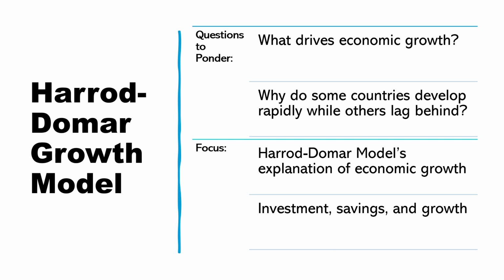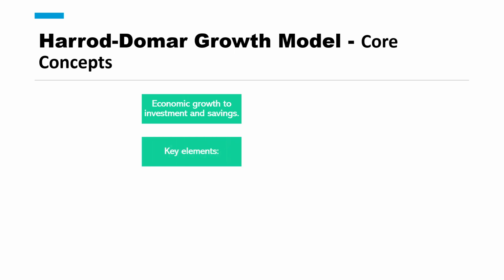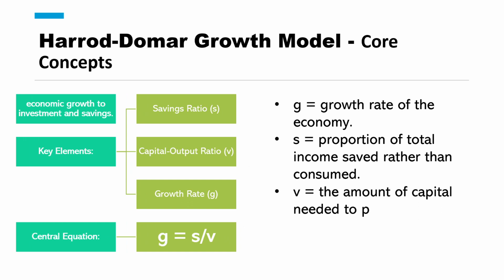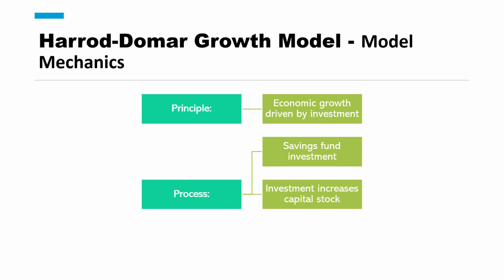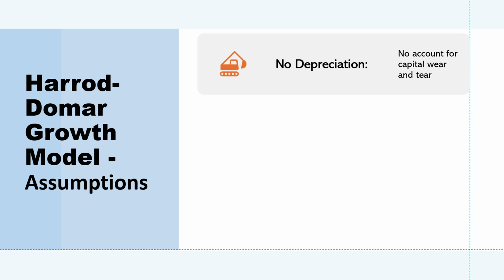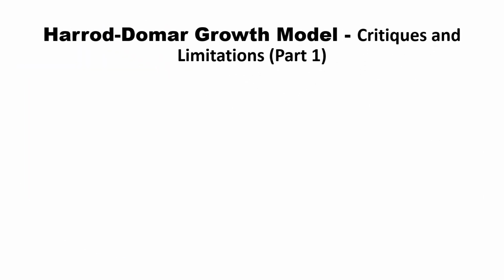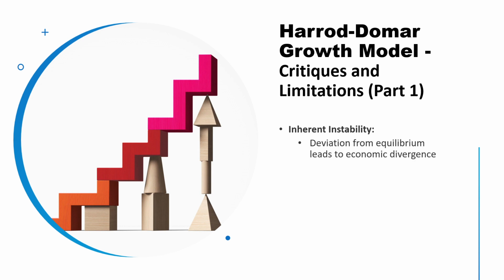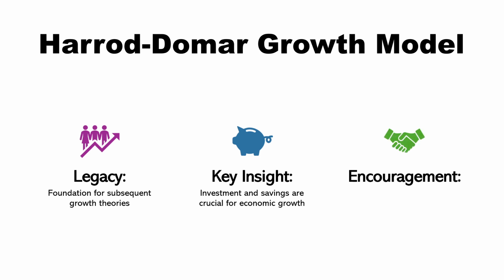Harrod-Domar Growth Model | Economy | RBI Grade B Exam Preparation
Prepare for the RBI Grade B exam with expert tips, study materials, and updates on the exam. Find past questions, online coaching, and practice tests. Stay updated on current events and economics. Learn exam strategies and interview tips. Understand eligibility, salary, and important notifications. Get help with cut-off marks and the application process. Discover the best online resources to succeed in the RBI Grade B exam. Start your journey to success!

"RBI Grade B Phase 1 and Phase 2 preparation"